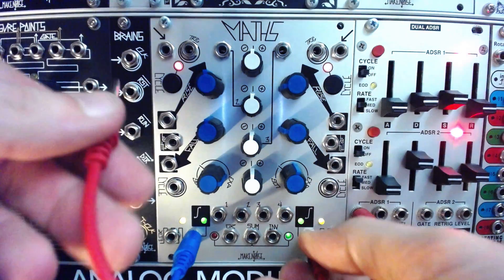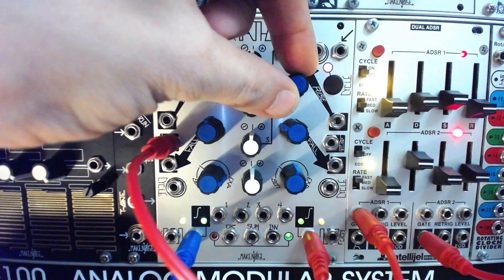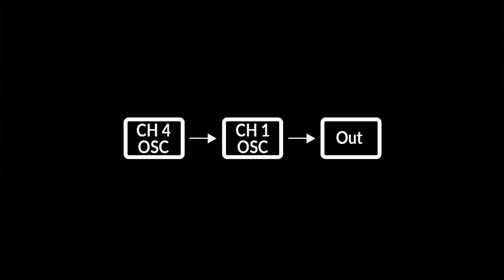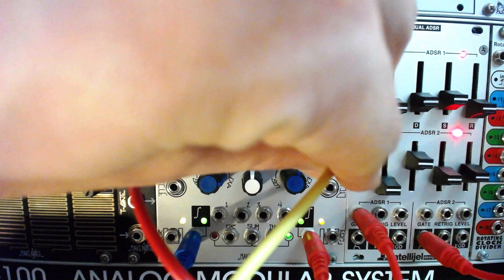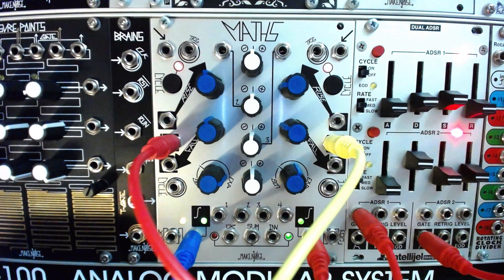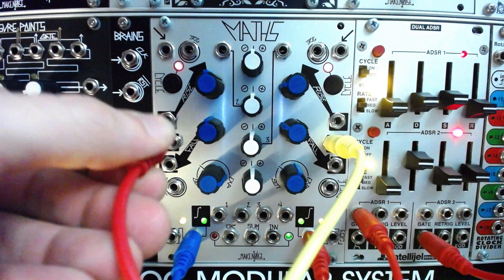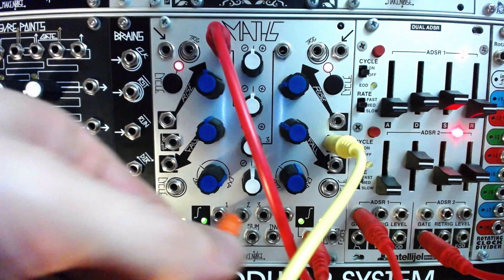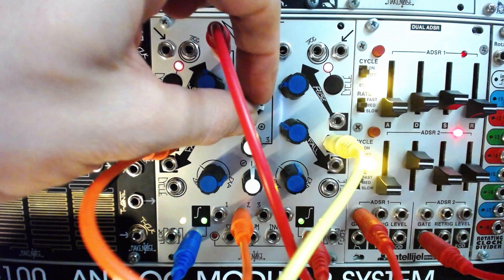Maths As A Complex Oscillator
Make Noise Maths can perform a lot of functions, even acting as a pseudo-complex oscillator! We look at ways to route Maths into itself to get interesting results from frequency modulation...